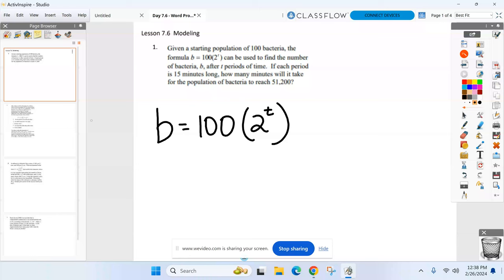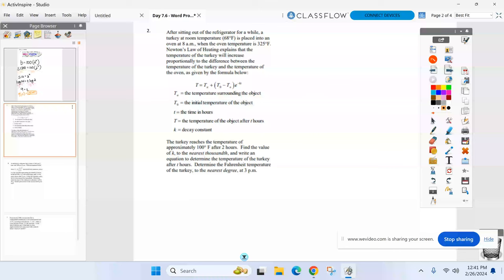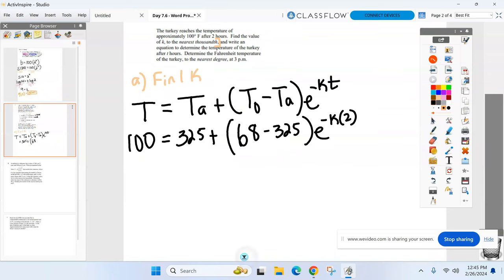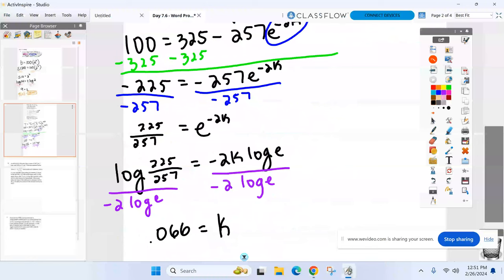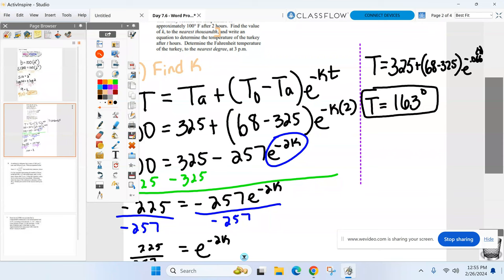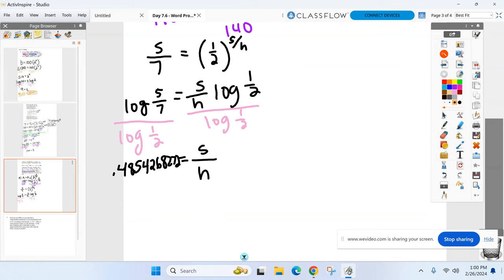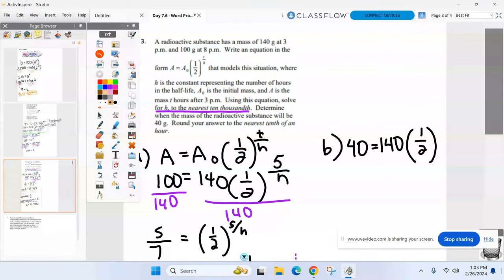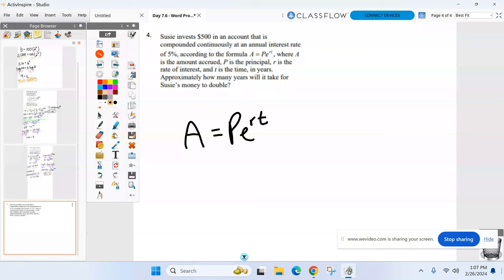A2B Feb 26th - Day 7.6 - Word Problems